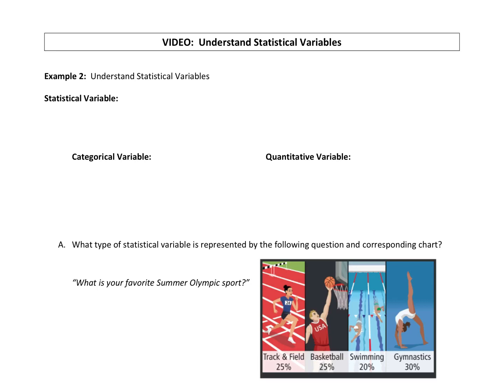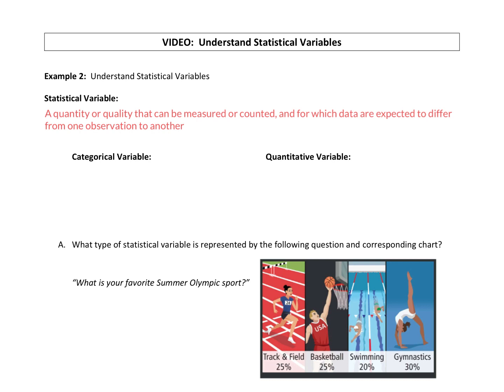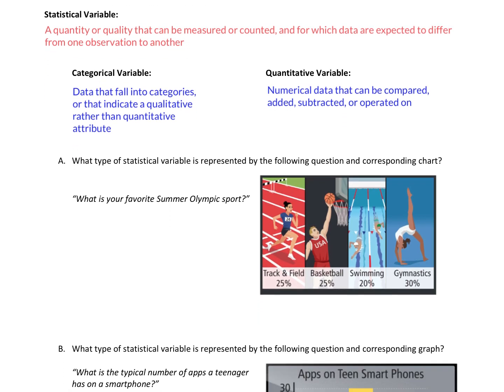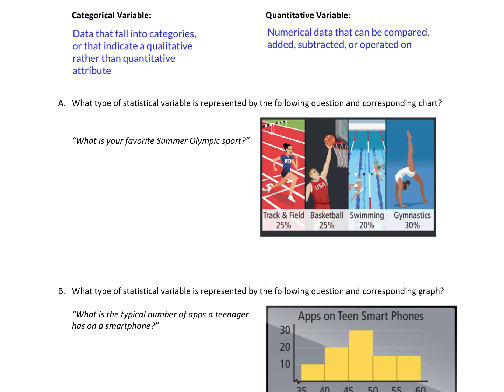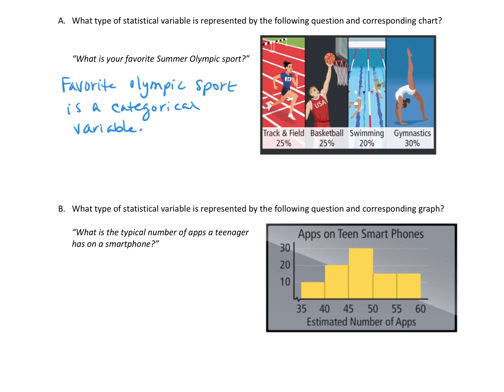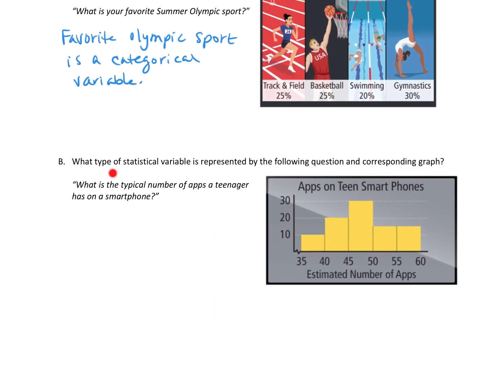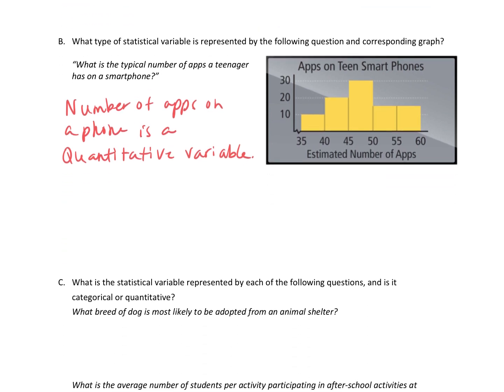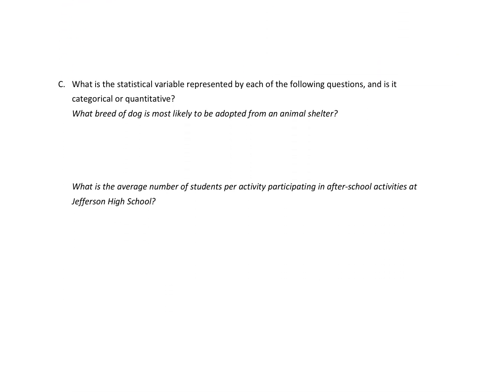Understand Statistical Variables